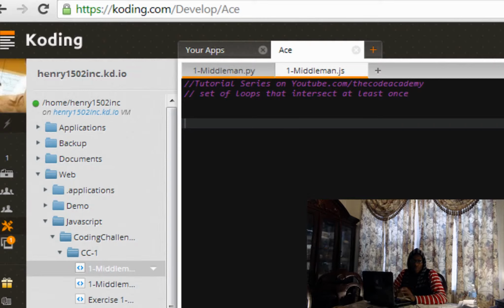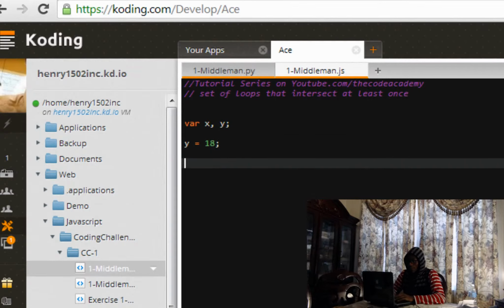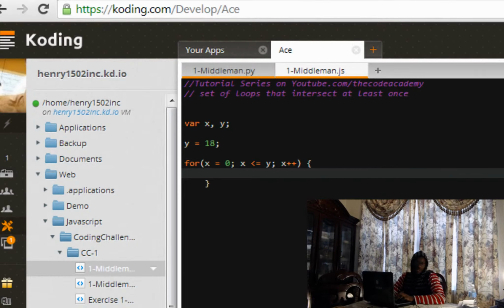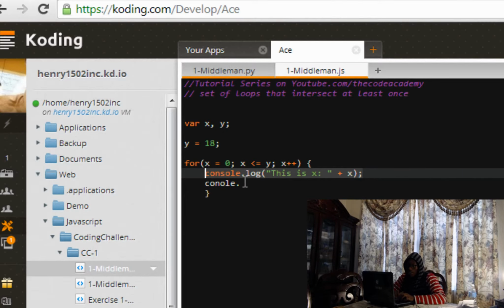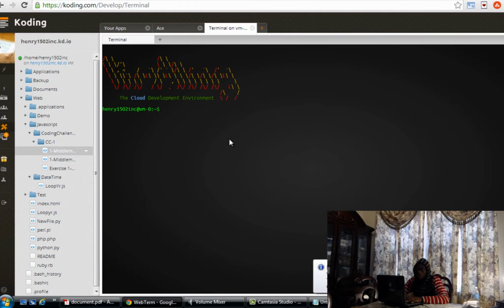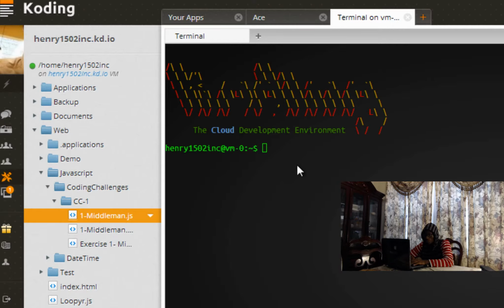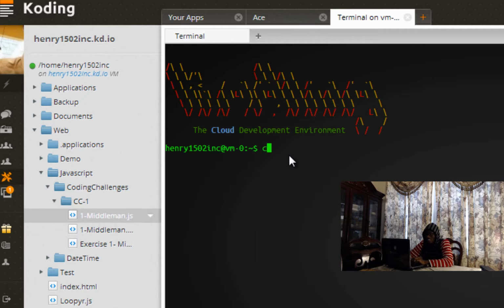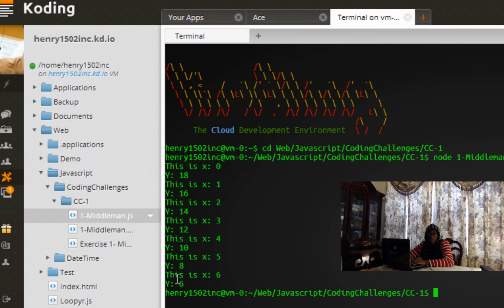Fun Coding Challenge Answers #1- Middlemen "For Loop" Exerecise- Javascript Answer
What happens when you want to run 2 sets of loops, one going up and the other going down? How would you write this in Javascript?

Fun exercises that help you practice and strengthen your programming, math and reasoning skills. (Answer will be posted every 2 weeks)
Become a fan to recieve more.